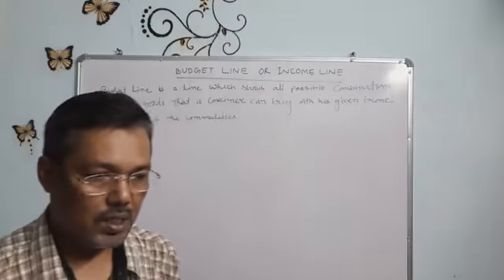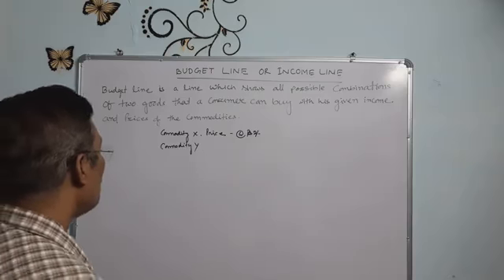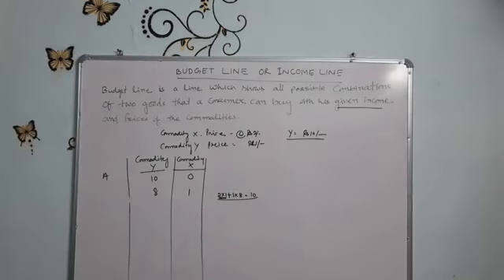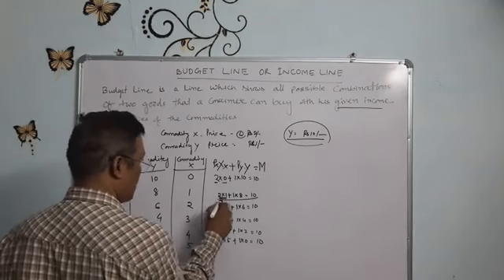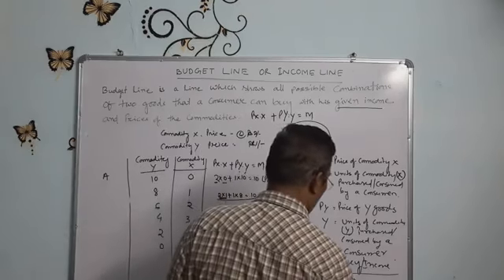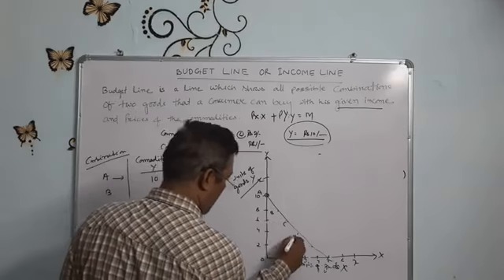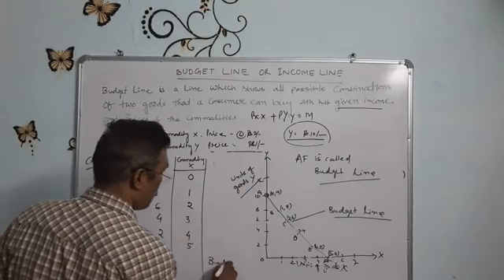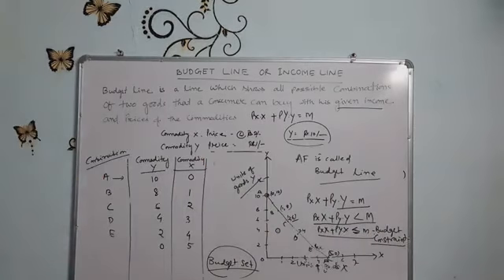Budget Line Or Income Line Of MicroEconomics Class 11, LKSPS